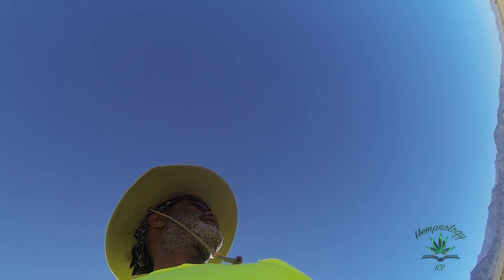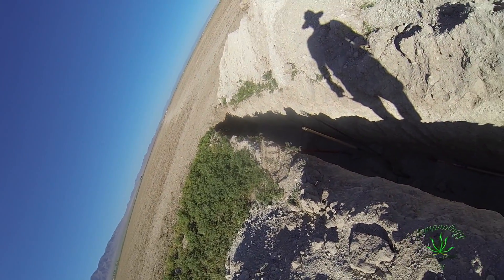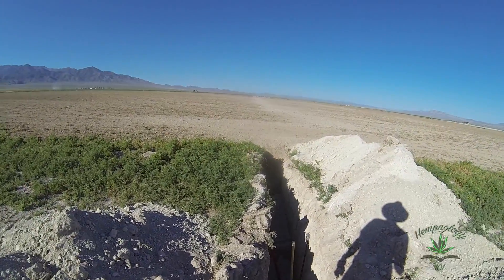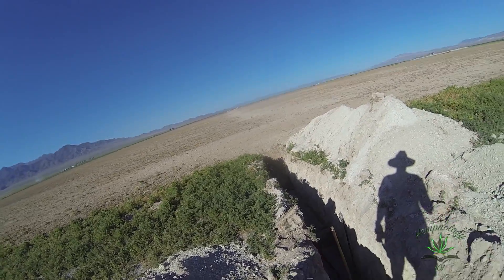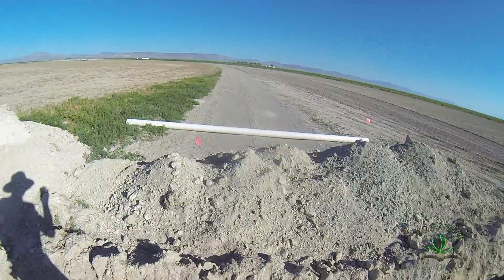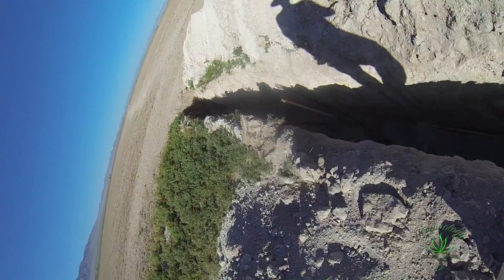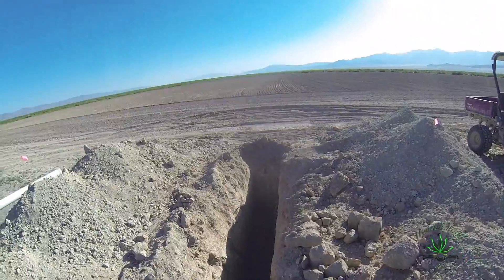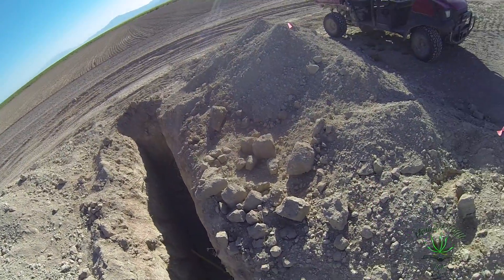Preview Piping the NE Garden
For every endeavor, one must go through a period of intense hands on training. This is my 1st hand experience with outdoor Industrial Hemp Cannabis Farming, from building greenhouses & irrigation systems to planning a 300 acre hemp flower harvest. This is my 2018 Industrial Hemp Farming experience, and I am the Supervising Master Grower & Trainer better known as "The Hemp Doctor".
Interested in finding out more or learning how to participate? for more information or simply buy a T-shirt and own a small piece of our (2019) experience & profit...